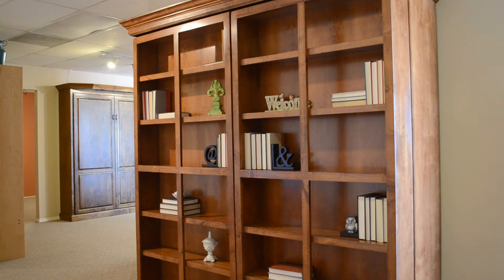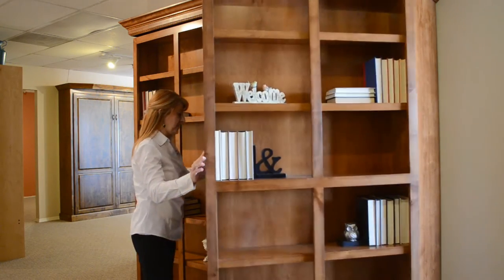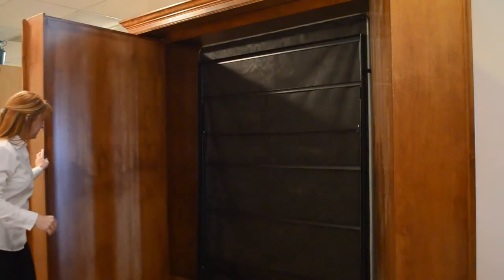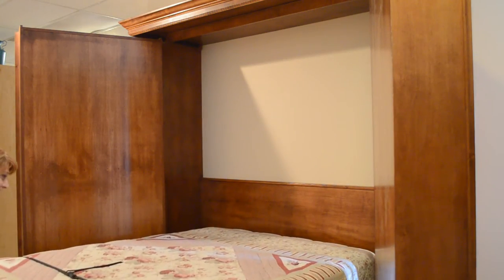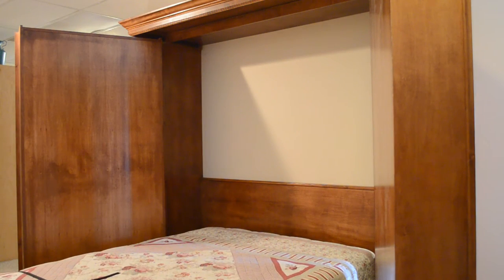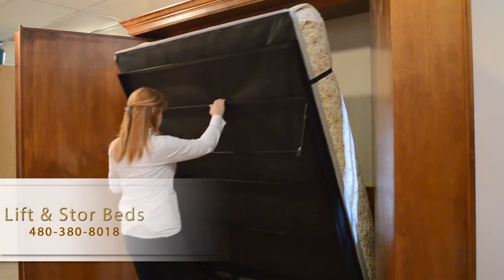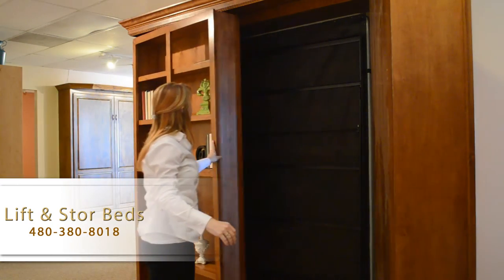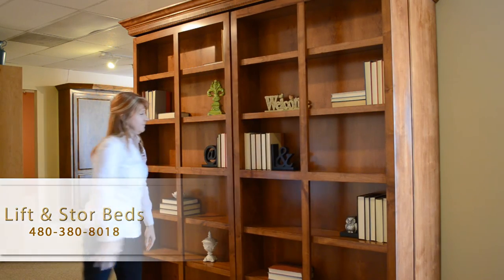Custom Built Murphy Library Bed By Lift & Stor Beds in Arizona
This is our custom-built murphy library bed. We build these custom in Arizona.

This is a Murphy bed hidden behind some book cases and Jennifer will demonstrate how the bed opens.

The swinging book cases are around pivot mechanisms that swing easily with just your fingers, and then the Murphy bed folds down.

 This is a queen-size bed, and again is custom-built here in Arizona. This particular unit does not have any side cabinets, but side cabinets can be added to the outside with either a wardrobe cabinet or a book case shelving. So, now we'll put it back up, and the book cases will hide the bed. We have customers that have put this in their formal living room or in a library where they wanted to have a display for books and still have a guest room available.